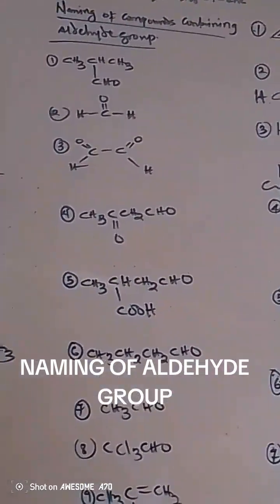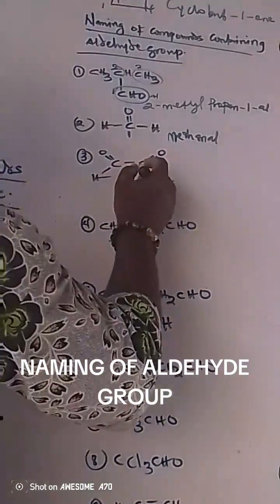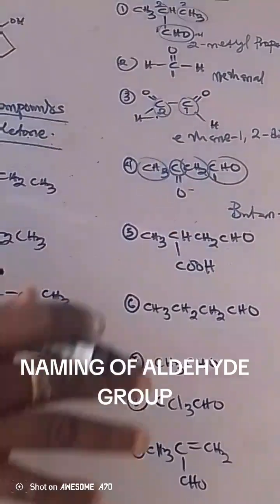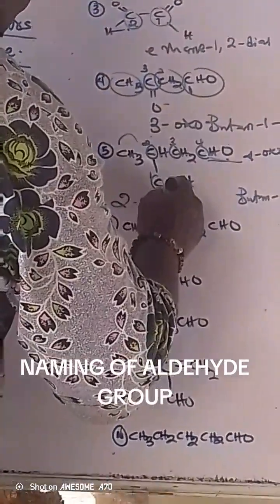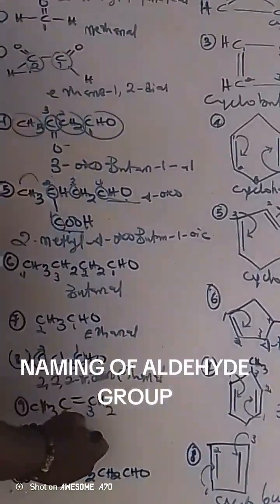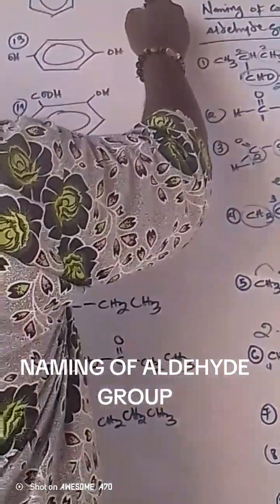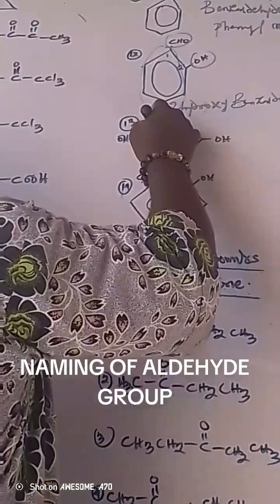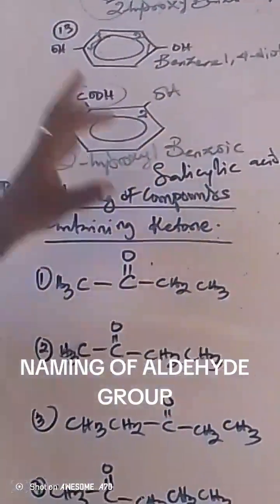NAMING OF ALDEHYDES